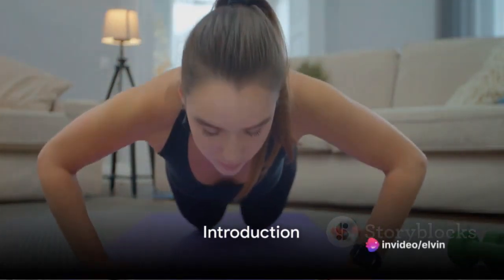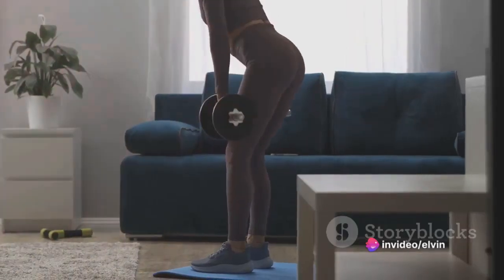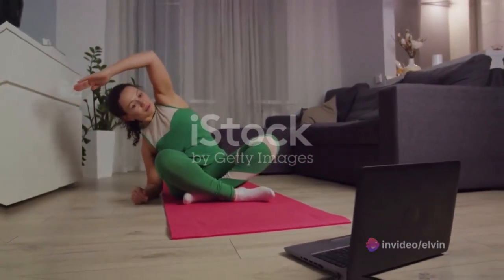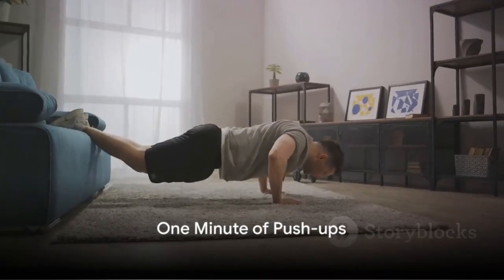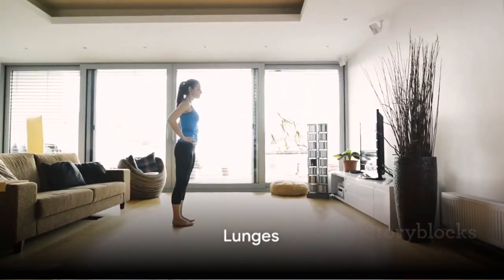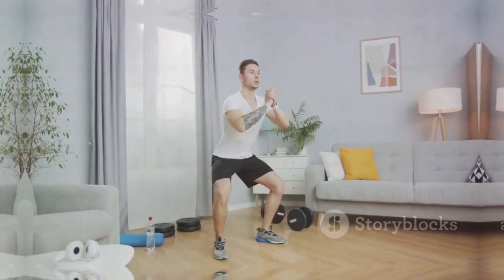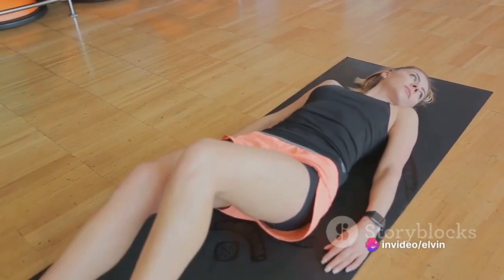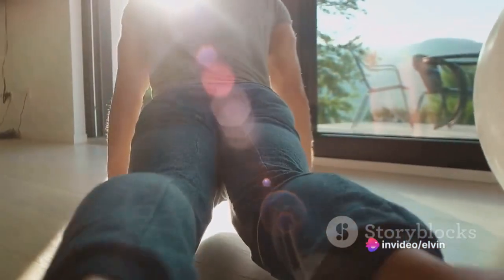Home Fitness:Your Ultimate Workout Guide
Get fit with us